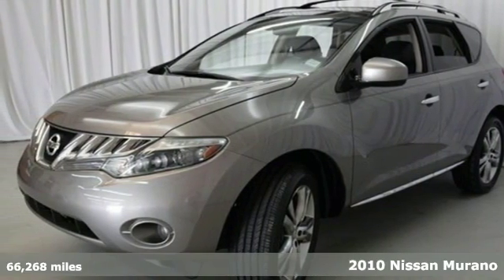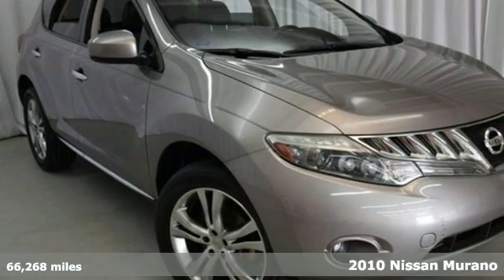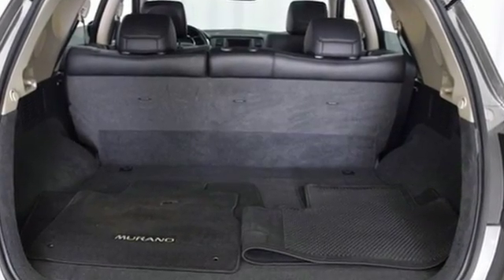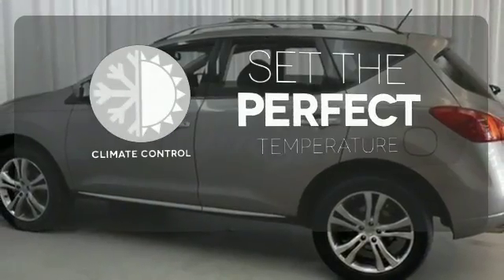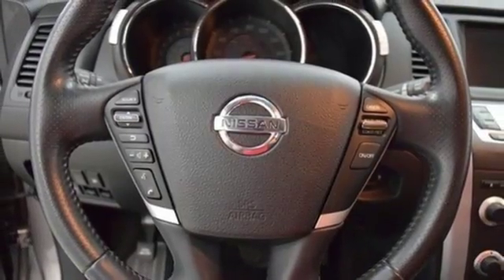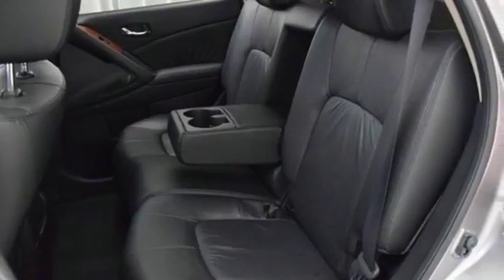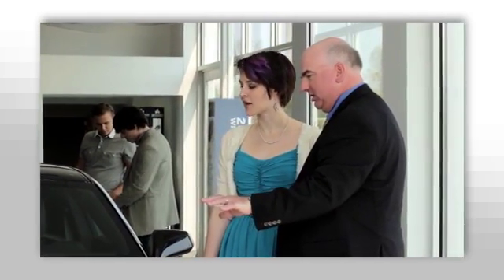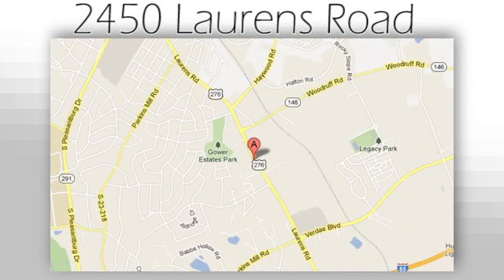2010 Nissan Murano Greenville SC Easley, SC B206228A - SOLD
Year: 2010
Make: Nissan
Model: Murano
Trim: LE
Engine: 6 Cylinder
Transmission: Continuously Variable Automatic
Color: Saharan Stone
Interior: Black
Mileage: 66268
Stock #: B206228A
VIN: JN8AZ1MWXAW126979
20 Titanium Finish Alloy Wheels, ABS brakes, Auto-dimming Rear-View mirror, Front dual zone A/C, Garage door transmitter: HomeLink, Heated door mirrors, Heated Front Bucket Seats, Heated rear seats, Illuminated entry, Power moonroof, Remote keyless entry, Telescoping steering wheel, and Traction control. Creampuff! This charming 2010 Nissan Murano is not going to disappoint. There you have it, short and sweet! Nissan has established itself as a name associated with quality. This Nissan Murano will get you where you need to go for many years to come.

Address:
2450 Laurens Rd